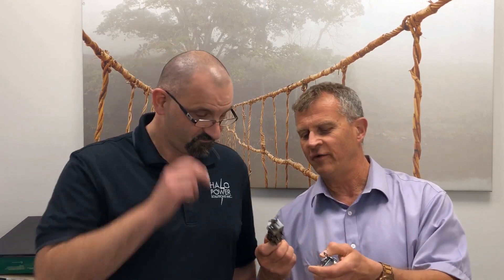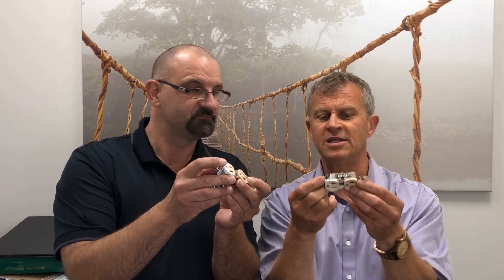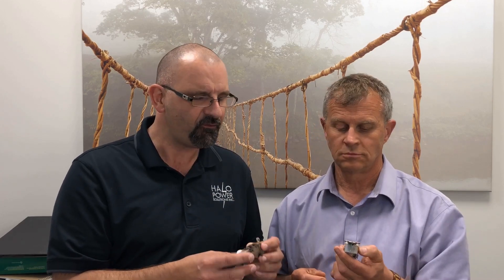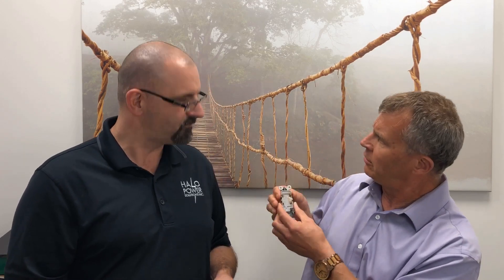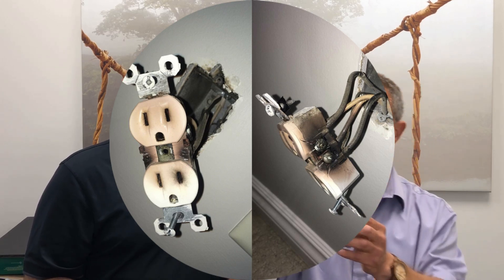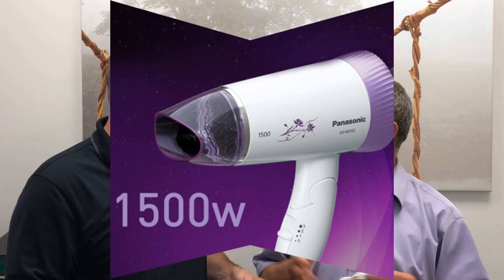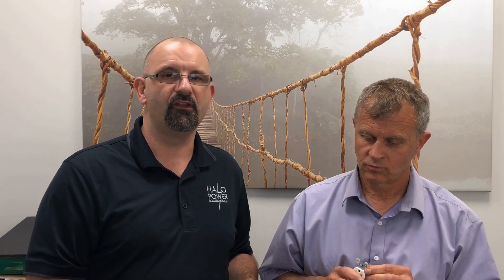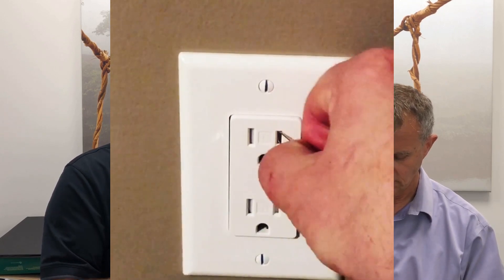MUST WATCH! What you don't' know about old electrical plugs & outlets!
Old plugs and receptacles are a hazard and should be replaced when worn or faulty. We show you why

In this video we talk about why you should upgrade your old plugs and receptacles in your home and the dangers of using space heaters with your old receptacles in Sherwood Park and Edmonton.

Halo Power Solutions is Sherwood Park and the greater Edmonton area's trusted electricians.  We offer residential and commercial services, service and panel upgrades, LED lighting upgrades, renovations and surge protection.  We are fully insured, WCB covered and pull permits through our Master Electrician and owner Kevin Staigh.  Just another way we are bringing value and building trust.

Halo Power locally owned and operated by Sherwood Park resident Kevin Staigh who is a master electrician with over 20 years of experience. Our philosophy is to bring value and build trust with every project.

Our team is experienced in a wide variety of projects including residential projects, commercial tenant improvements, LED lighting, service panel upgrades, and maintenance/troubleshooting.

Best Choice for Sherwood Park Electrician and Edmonton Electrician

I'm Kevin Staigh owner, halo power solutions and with me

Well thanks for joining us again today here at Sherwood Park Electrician and Edmonton Electrician halo power solutions. I'm Kevin Staigh owner and master electrician. And today I've got Bob Germin with me and Bob, welcome to the show. What are we talking about today? Well Kevin come across these receptacles and that they really stick in my mind of what can happen when you don't really know what's going on in your home with your electrical system. So Kevin I'll just hand this off to you and so we both can kind of look at it together. Look at these. It's not amazing. Just burnt to a crisp and it's something that's I think has been around in a, in a building for a while. But it is amazing that it actually got hot enough that it, yeah, look at that curve. If it's current, it's curve. It's completely deformed. It's melted, it's melted, which means that it got to a temperature and you can see at the back, I don't know how well you can see if from the camera, but it's, it's really burnt here.
And so the, it's got very, very warm and I, and I guess really what it boils down to is what really caused this is it's kind of the quality of installation. Would you agree Kev? Yeah, I would. These plugs have been what, what we in the industry would call them backstabbed where they've got a quick connect to the back and the wires can be just pushed right into the back and it makes an electrical connection. But timing time again, we see these connections fail, especially when they're under a heavy load. That load typically in my experience as being space heaters, what have you rent? Well that's the same, same thing. You know, that what soon as you said space here, there's triggers to last winter when it was really cold in, in a, in a couple of weeks there the consumer doesn't really understand.
The typical consumer in Sherwood Park and Edmonton doesn't necessarily understand what is involved. When you start putting like Kevin said, a heavy load and you know, a heavy load, like a, like a heater put into a room and and it's not attached with the proper size of an extension cord. And I'm sure you know, you could add to that. And I, yeah, we typically see it especially in Sherwood park and the Edmonton and the older neighborhoods you know, cold basements in the wintertime. So Hey, you're run over to home Depot, you pick up a couple of electric space heaters and put them in the basin. It's nice and warm. But what you don't see happening behind the wall is that due to the huge power draw that those heaters consume in really sorts overheating these old connections. And when you've got a plug like this one, you know, this is probably a 20 year old receptacle.
These connections had been stabbed in the back here for a long time. You can imagine how many times a electricity is flown, flowed through this little plug and really caused a lot Be sure to call Halo Power Solutions Edmonton Electrician and Sherwood Park Electrician.

Your trusted electrician in Sherwood Park

Sherwood Park Electrician and Edmonton Electricians you will recommend to your friends, family and colleagues

Top rated sherwood park electricians and edmonton electricians on google and trusted pros